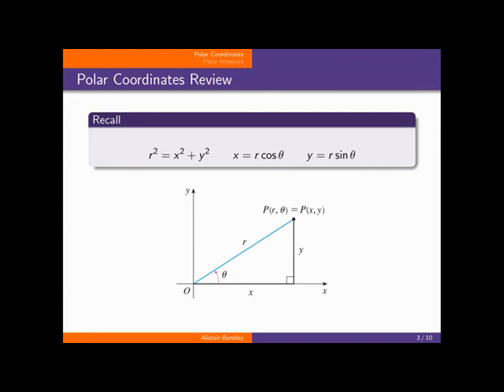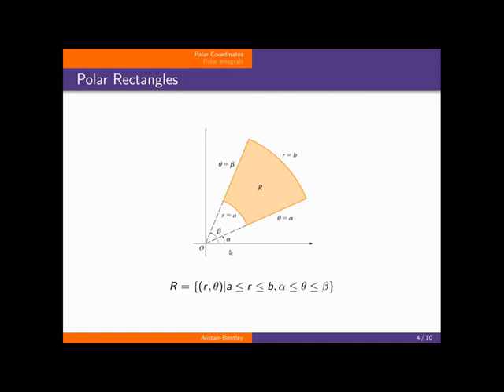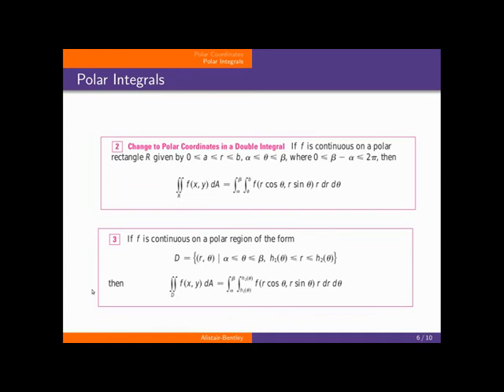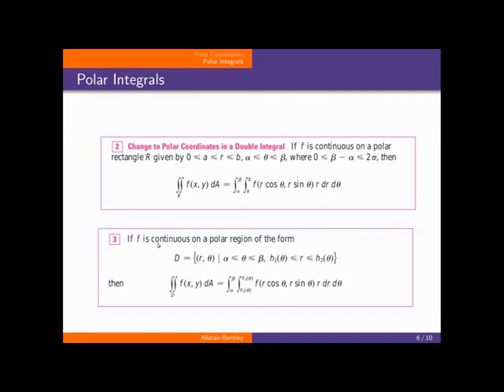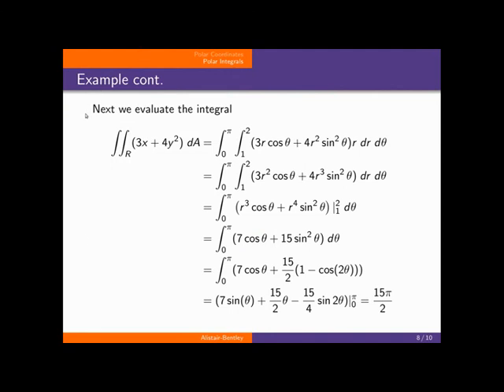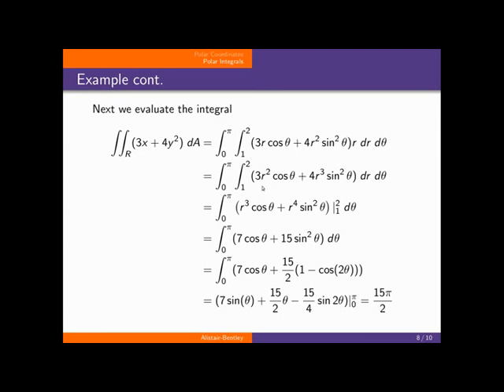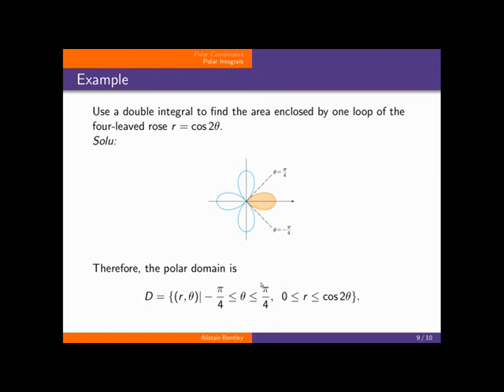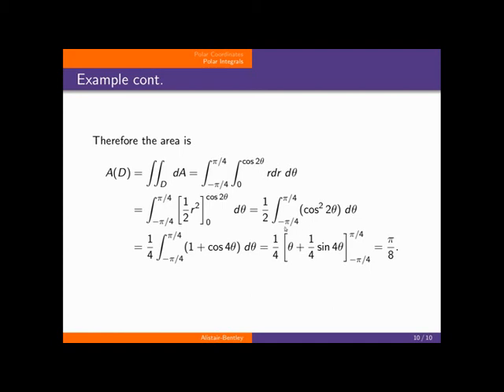lecture 15 4